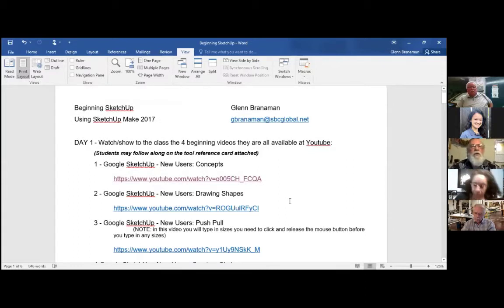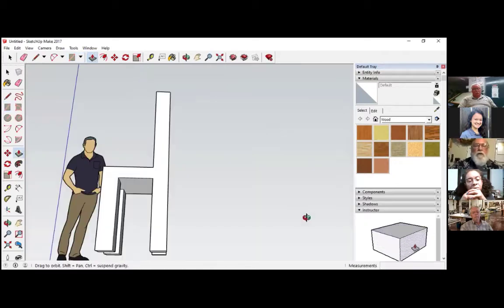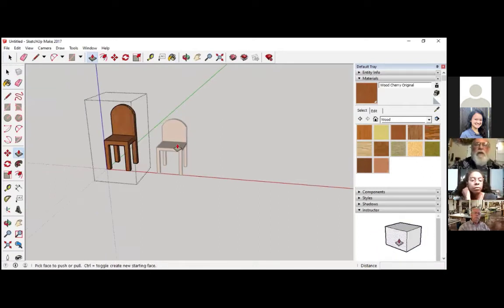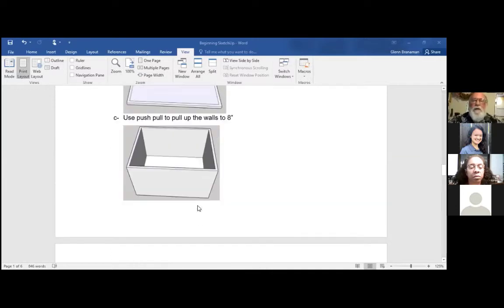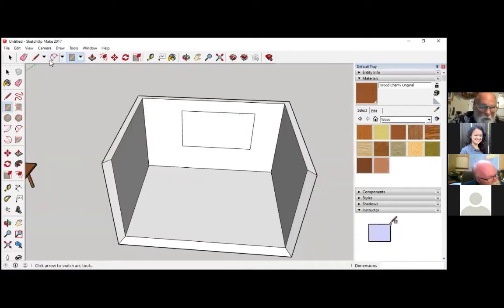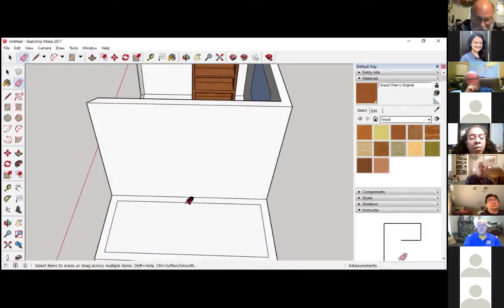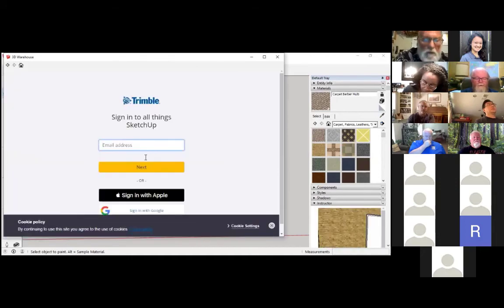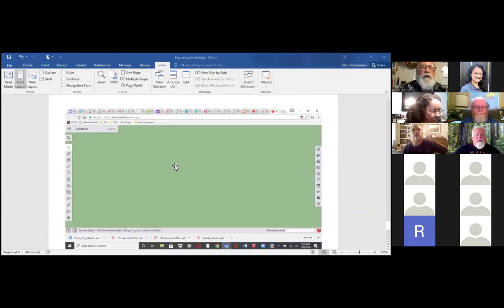CITEA 072020 Beginning Sketchup - Glen Branaman